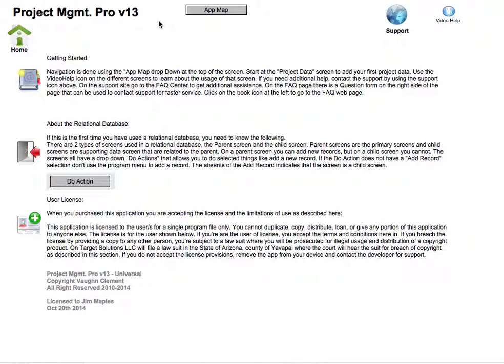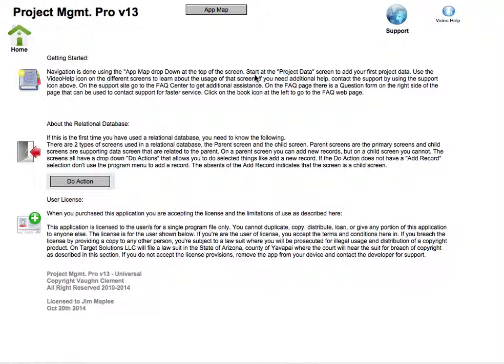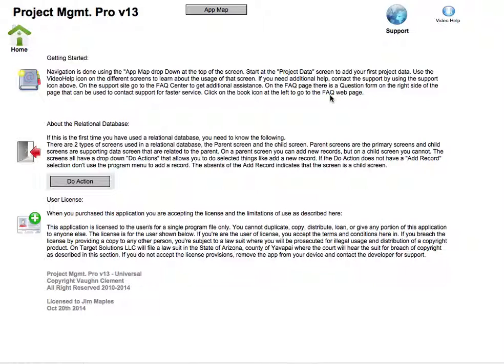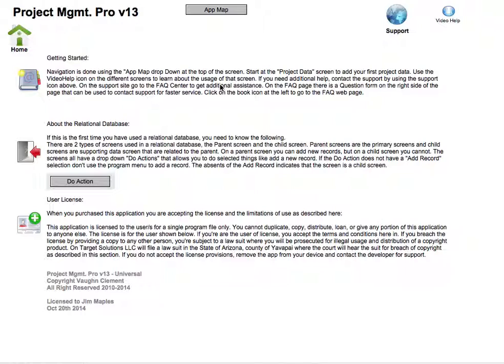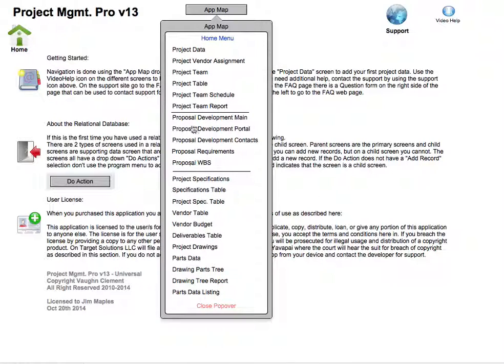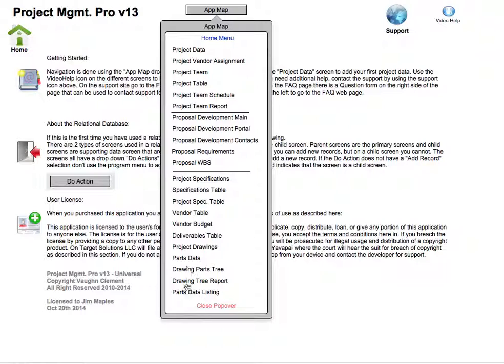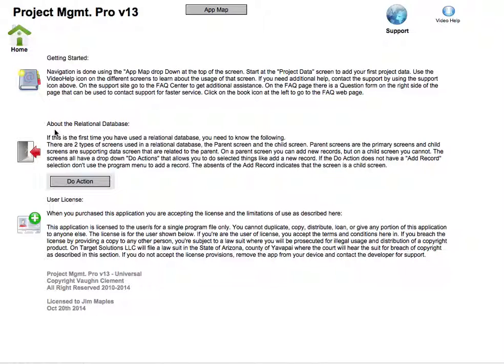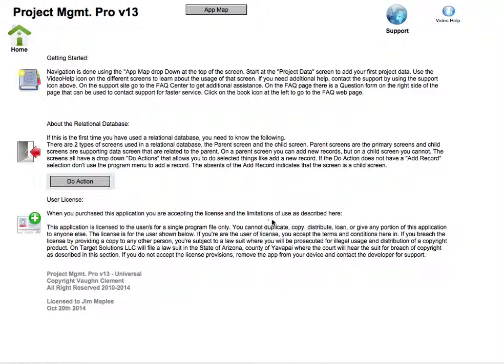Project Mgmt Pro v13 - Home Screen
In this VideoHelp I will cover the usage of the Project Mgmt Pro v13 - Home Screen. If you have any questions about this app please go to this web